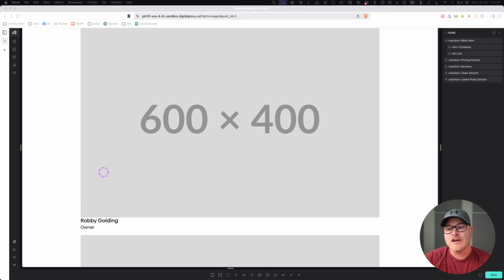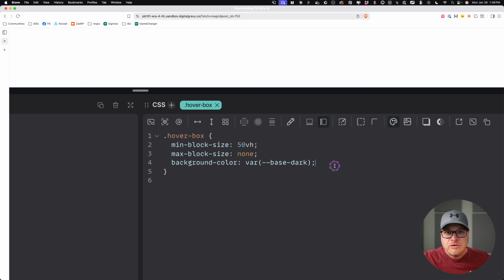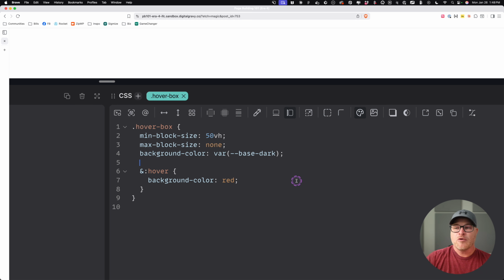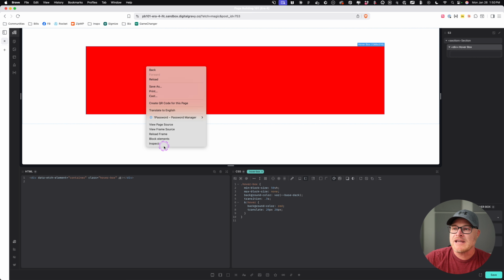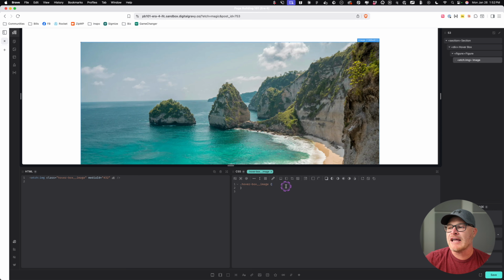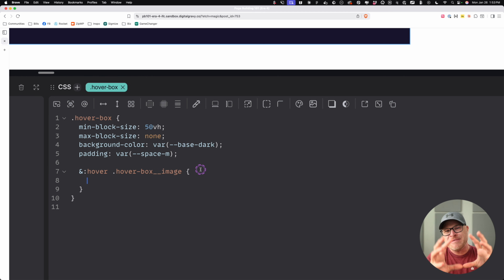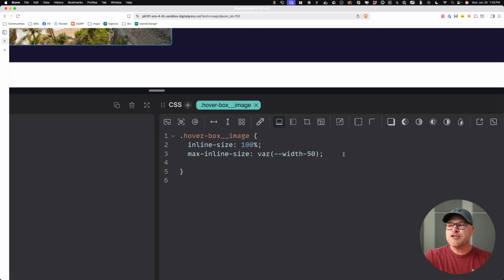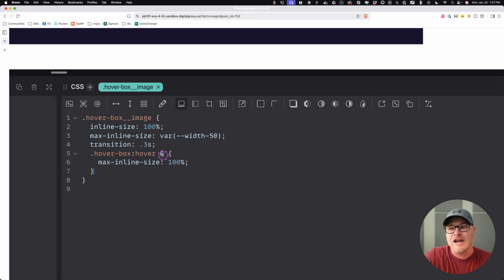PB101 (Era 4): S3:10 - Pseudo Selectors (Hover)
We're starting a new little mini-series, still in S3, covering pseudo selectors. There are a bunch of them, so it'll take a few short videos to cover them.

Let's start with :hover since it's an especially fun one.

*** MY TOOLS ***

*** INNER CIRCLE ***

*** SOCIAL ***

*** CHAPTERS ***